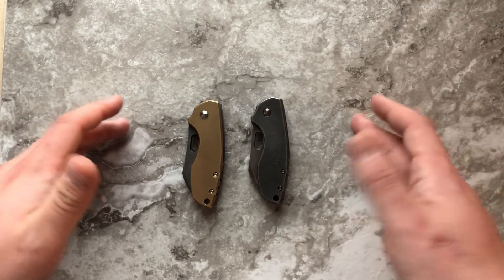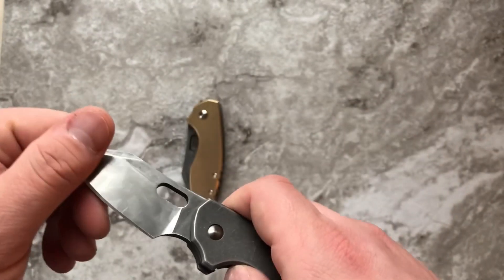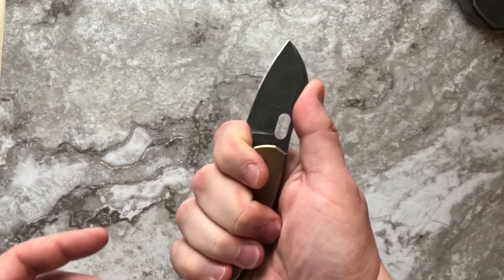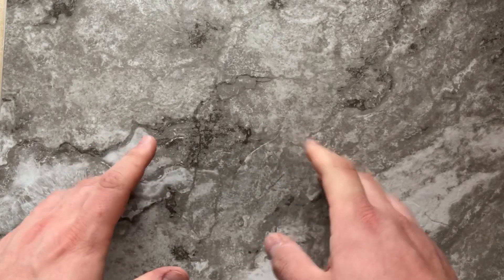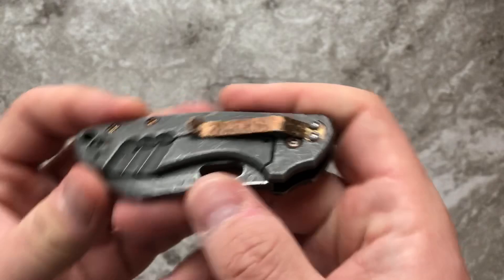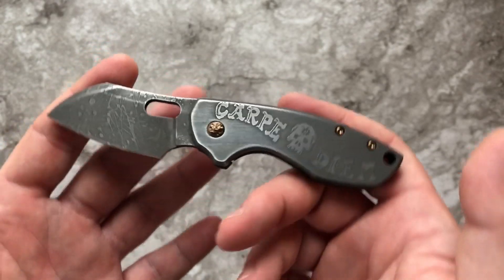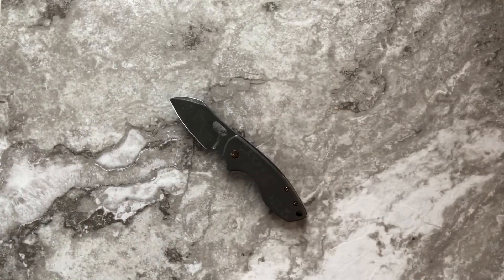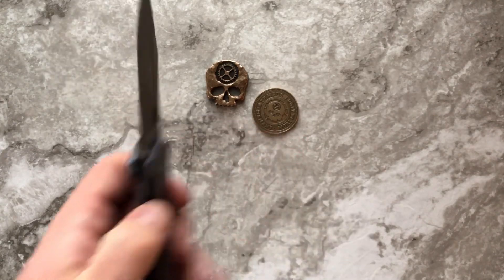KNIFE MODS: The Carpe Diem Pilar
A look at my latest mod: The “Carpe Diem” Pilar for Mr. Jim Wirth - owner of Carpe Diem EDC and CEO GiantMouse knives, with some backstory about how this mod came to be!  Be sure to check out @carpe_diem_edc on Instagram, and on the web